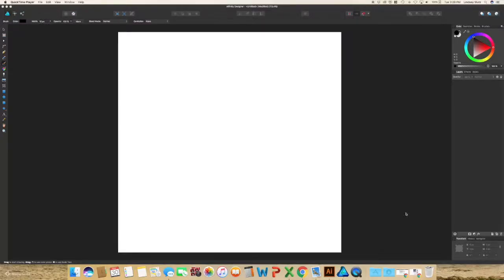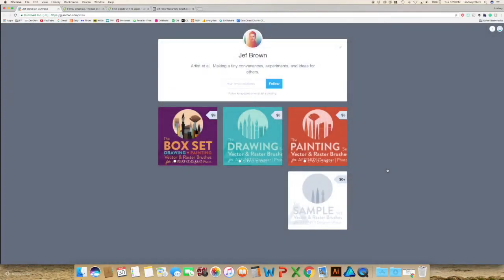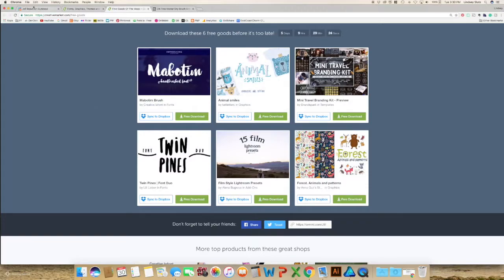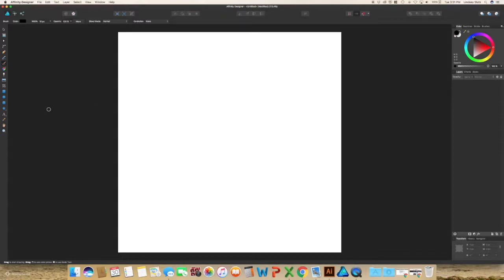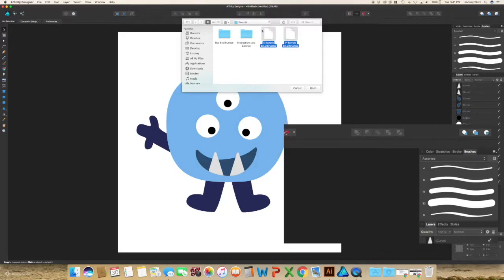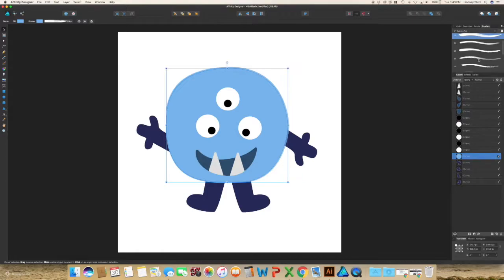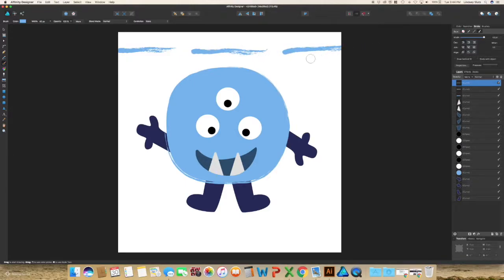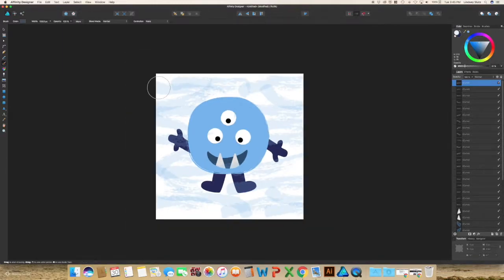Adding Texture With Brushes - Affinity Designer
Learn how to add texture to your illustrations with brushes in Illustrator.